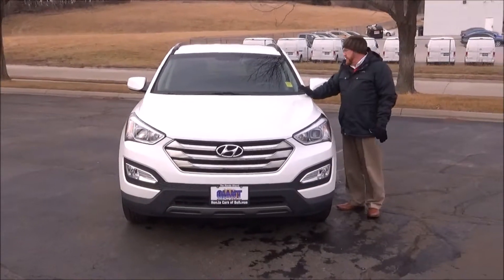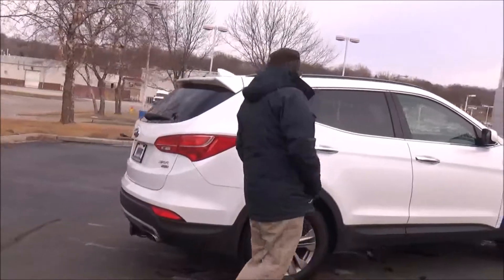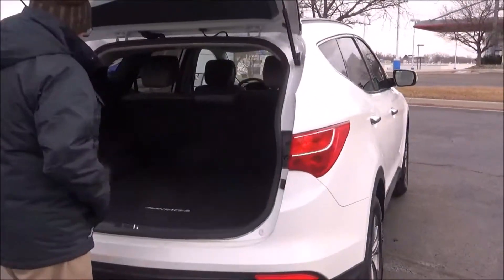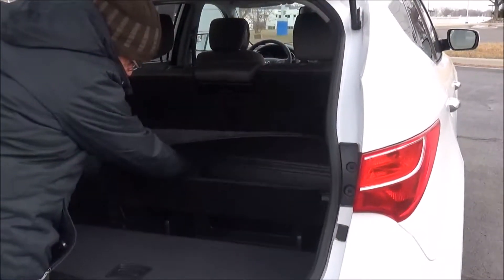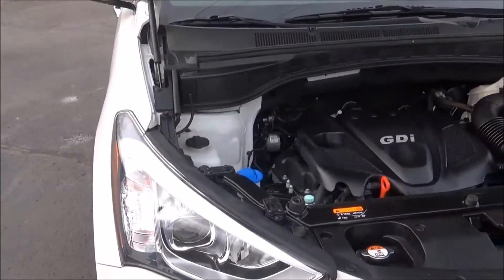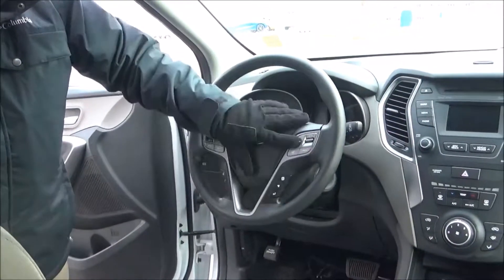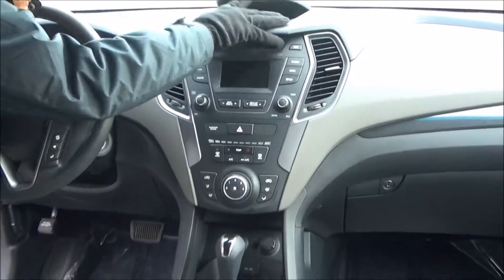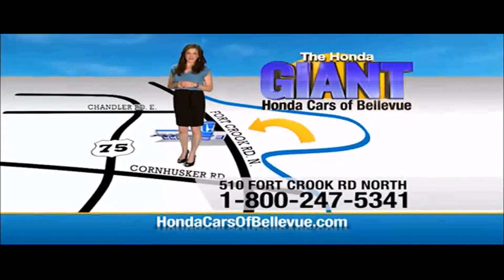Used 2015 Hyundai Santa Fe Sport AWD for sale at Honda Cars of Bellevue...an Omaha Honda Dealer!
Test drive this Used 2015 Hyundai Santa Fe Sport AWD for sale at Honda Cars of Bellevue your exclusive Honda dealer for Bellevue, Nebraska providing superior Honda service to the greater Omaha and Council Bluffs, Iowa metro areas.

Honda Cars Of Bellevue is excited to offer this 2015 Hyundai Santa Fe Sport.
Your buying risks are reduced thanks to a CAR-FAX BuyBack Guarantee. This well-maintained Hyundai Santa Fe Sport comes complete with a CARFAX one-owner history report.

On almost any road condition, this Hyundai Santa Fe Sport offers solid performance, reliability, and comfort. Few vehicles can match the safety and comfort of this AWD Hyundai Santa Fe Sport . With enhanced performance, refined interior and exceptional fuel efficiency, this AWD Hyundai is in a class of its own.

One of the best things about this Hyundai Santa Fe Sport is that it has low, low mileage. It's ready for you to truly break it in. Feel at ease with your purchase of this Hyundai Santa Fe Sport , all records are included allowing you to truly know what you're buying.

If you are looking for a pre-owned vehicle that looks brand-new, look no further than this Frost White Pearl Hyundai Santa Fe Sport. In addition to unbelievable options, this vehicle comes equipped with a factory warranty.

More information about the 2015 Hyundai Santa Fe Sport:

Starting at $24,950 the Santa Fe Sport competes with other small SUVs such as the Ford Escape and Toyota RAV4. Meanwhile, the long-wheelbase Santa Fe is more competitive with mid-sized SUVs such as the Toyota Highlander, Honda Pilot and Nissan Pathfinder, and with its standard 290-horsepower V6, it offers more power than all of them. The Santa Fe Sport on the other hand features a standard 6-speed automatic, and at 71.5 cubic feet of rear cargo space, it bests competition such as the Toyota Venza and Ford Edge. With strong styling and a long list of available features, the Santa Fe and Santa Fe Sport are appealing options.

Strengths of this model include Spacious, powerful, fuel efficient, great warranty, 2-or 3-row seating, and available all-wheel-drive.